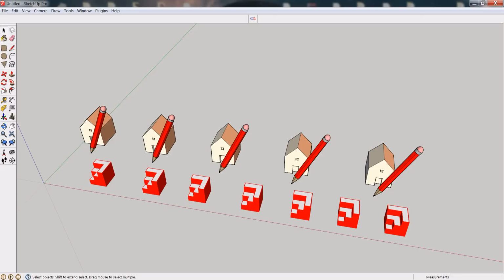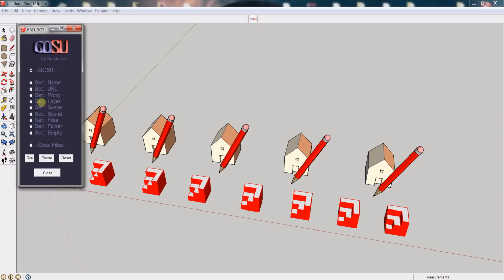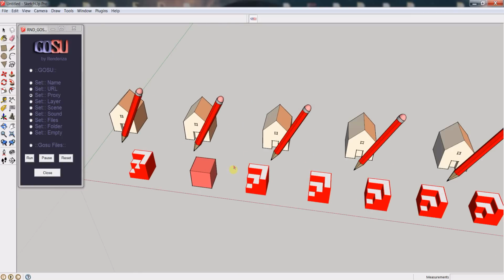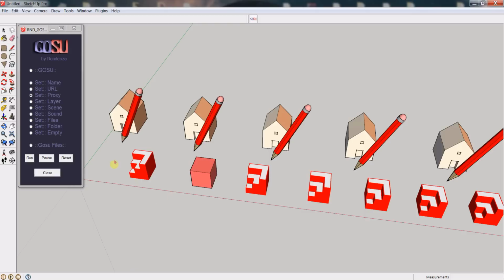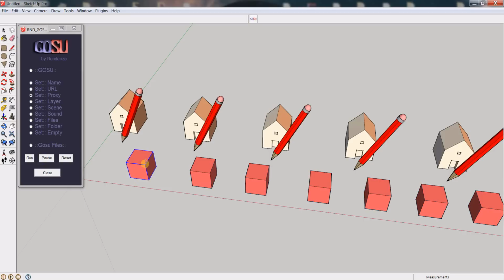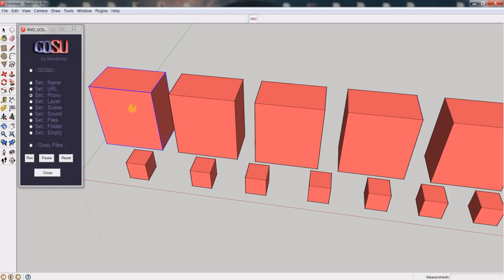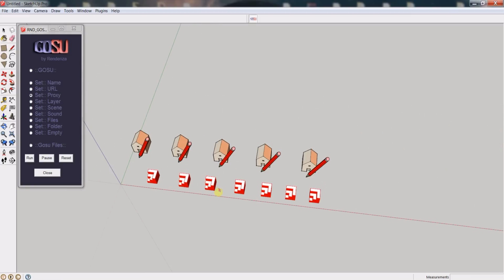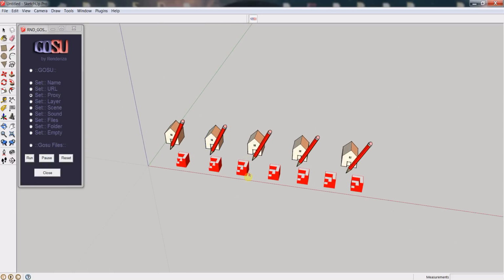SketchUp Plugin (Gosu v1.0.6) (Set::Proxy)